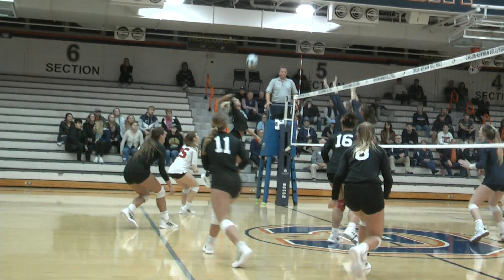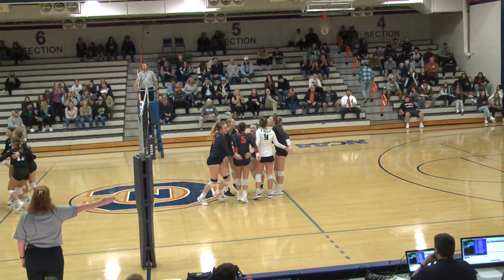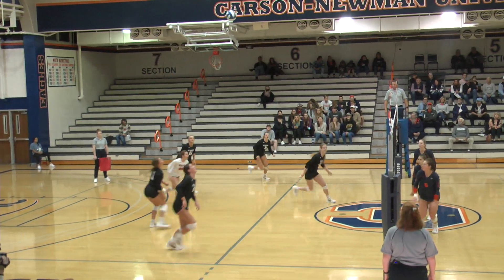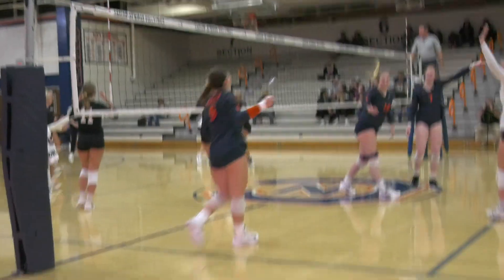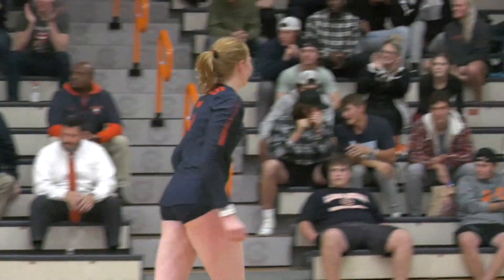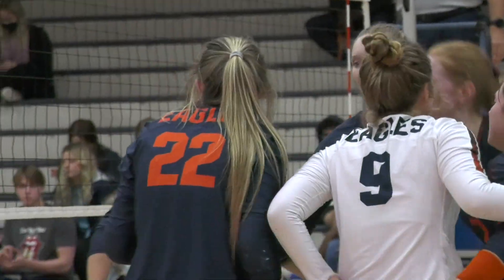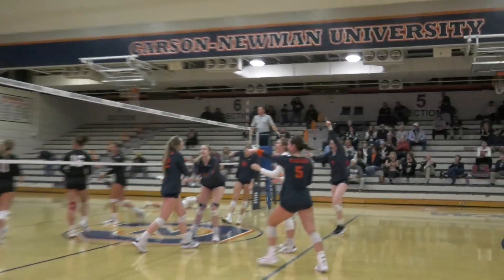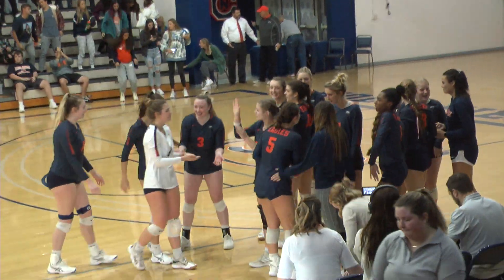Carson-Newman Volleyball: C-N 3 Newberry 0 Highlights 10-29-21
The official website of Carson-Newman athletics can be found by visiting